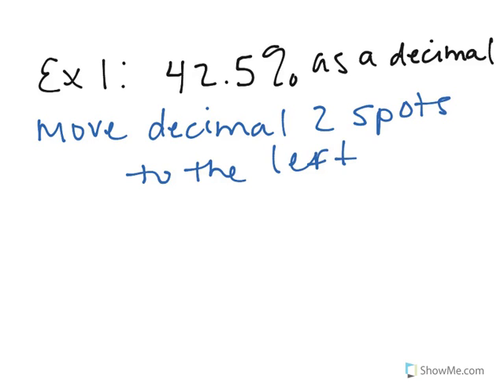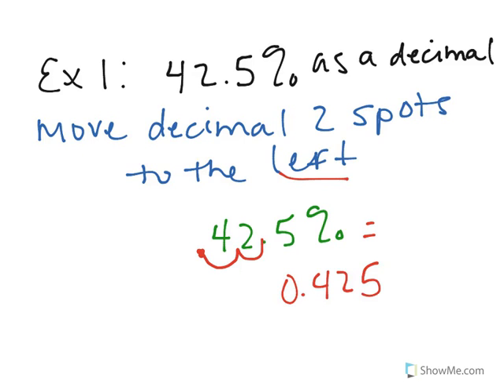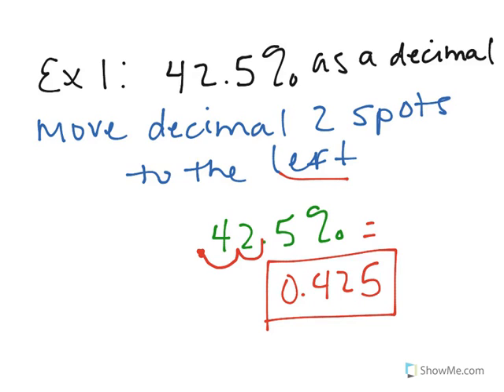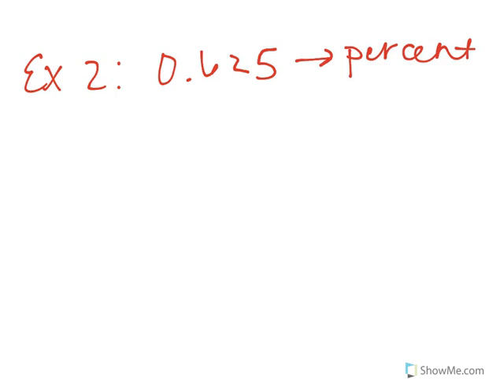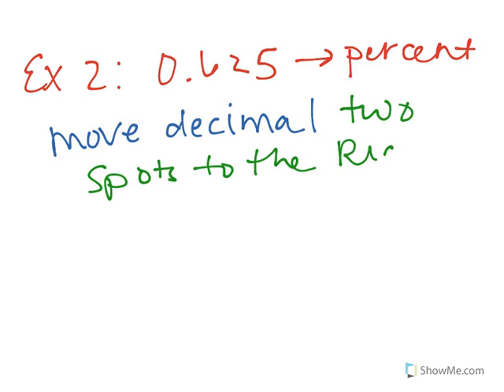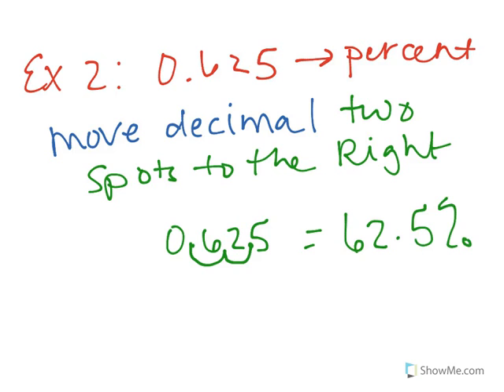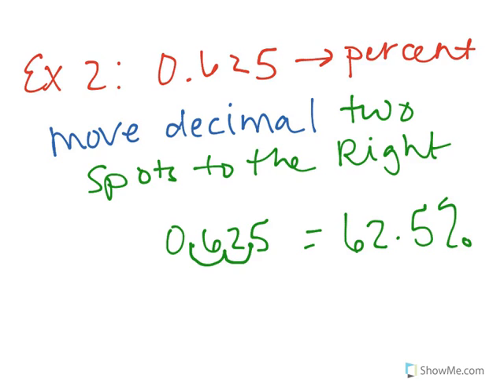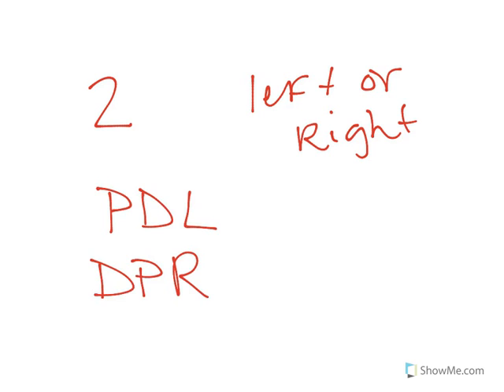4.7 Percents and Decimals